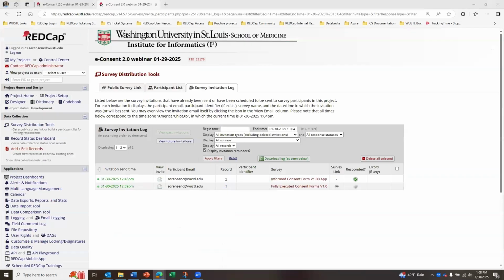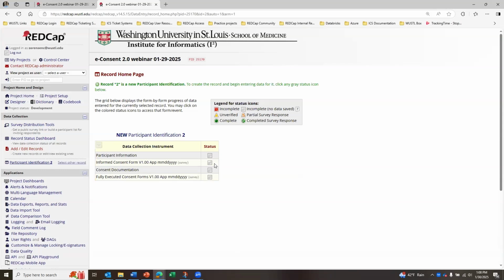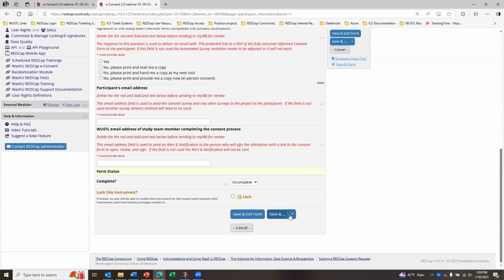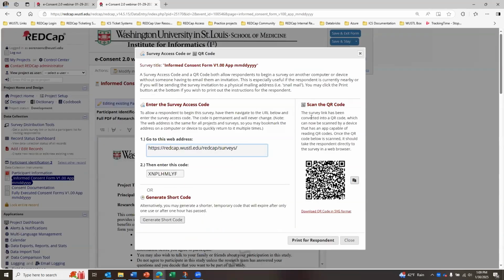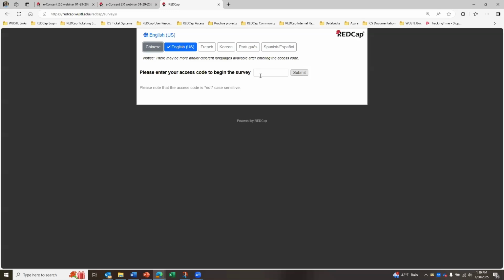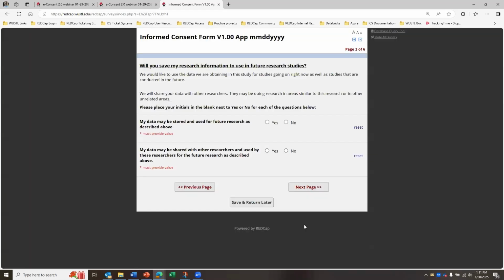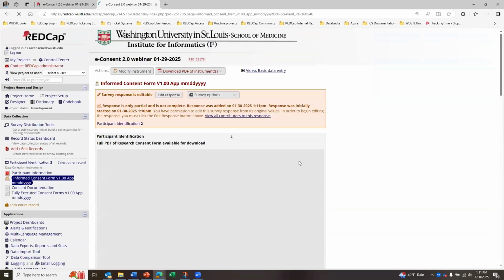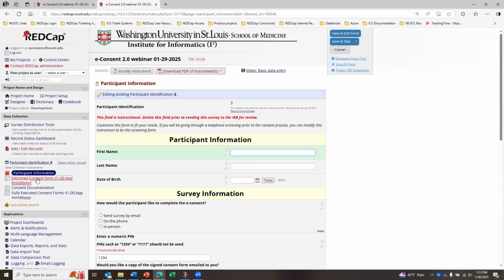Send e-Consent to IRB for Review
This webinar demonstrates how to send your e-Consent to the IRB for review after you have tested the project yourself.